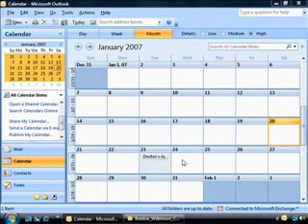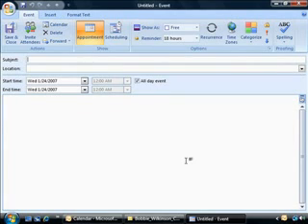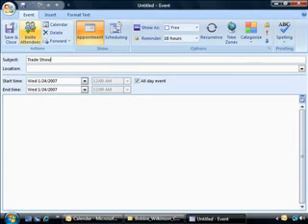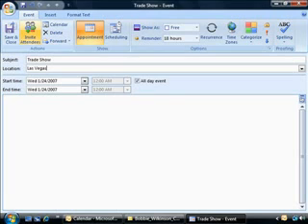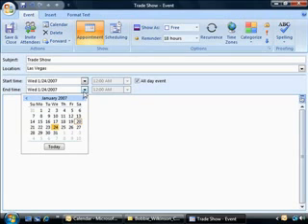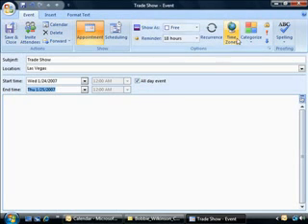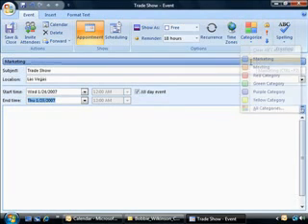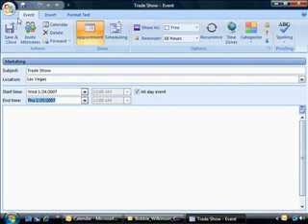Outlook 2007 Calendars and Scheduling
Outlook 2007 Calendars and Scheduling By LearnKey